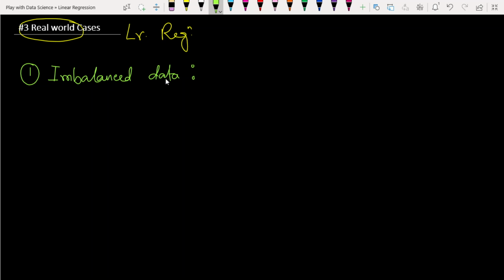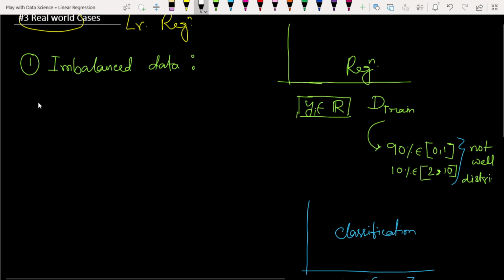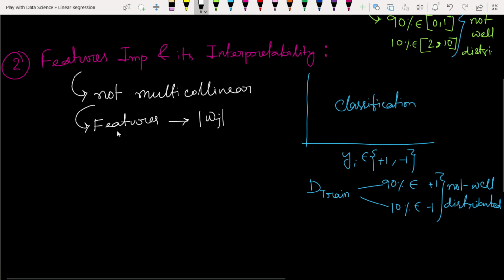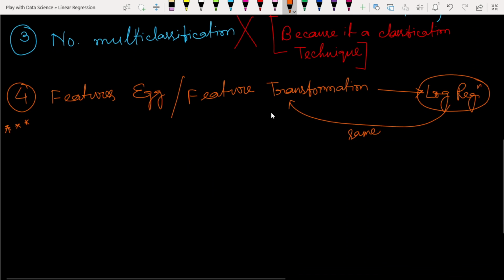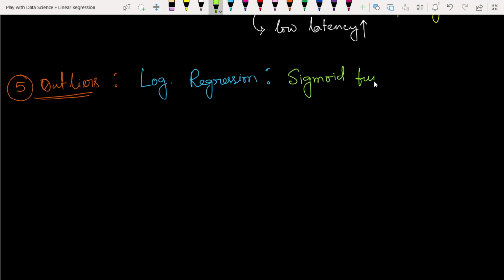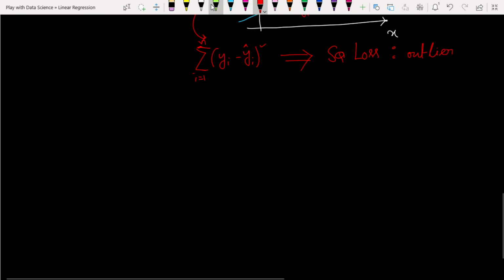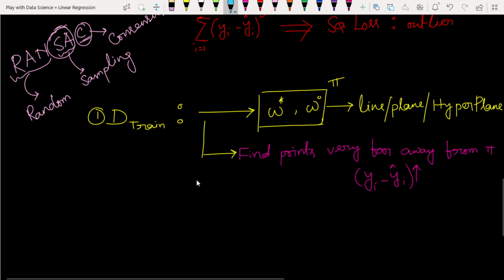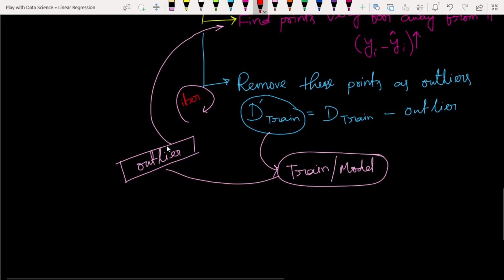Real World Cases | Linear Regression | Lec 3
linear regression example in machine learning,
linear regression for gate,
linear regression for data science,
linear regression great learning,
linear regression hyperparameter tuning,
linear regression hypothesis testing,
linear regression hypothesis,